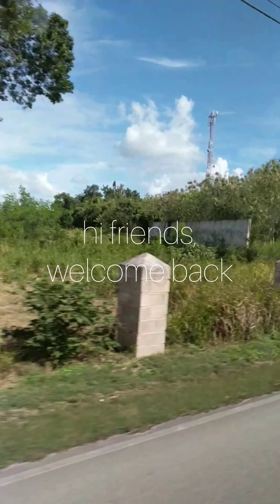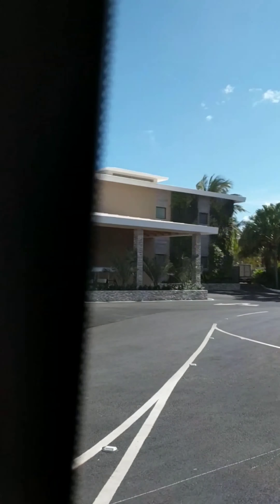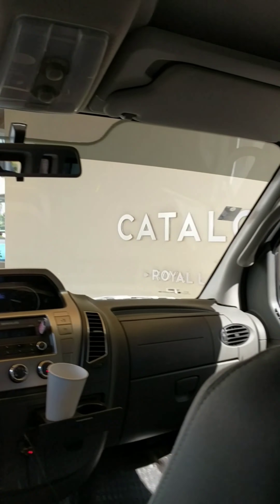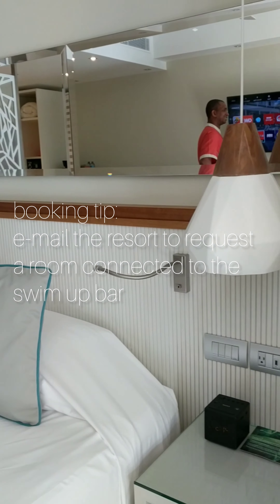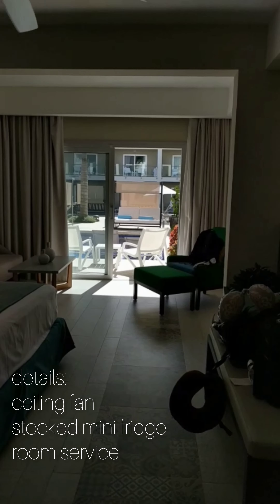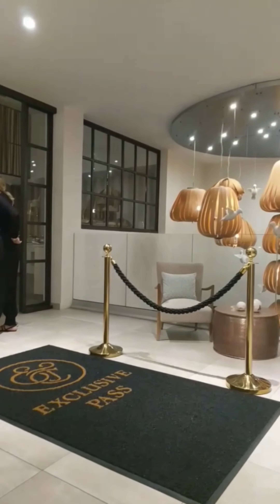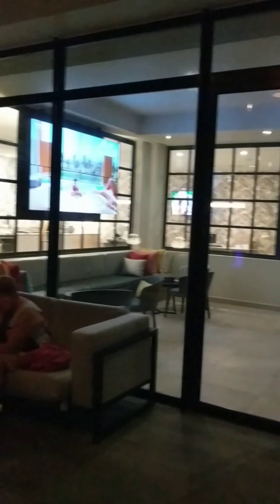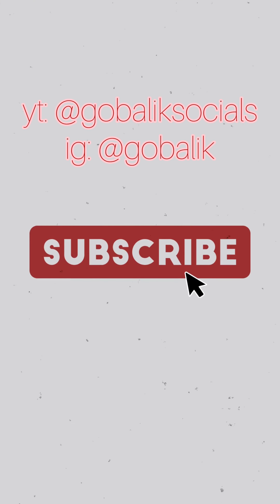ALL INCLUSIVE RESORT #13: CATALONIA ROYAL LA ROMANA ROOM TOUR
Catalonia Royal La Romana room tour & quick resort overview. @CataloniaHotels